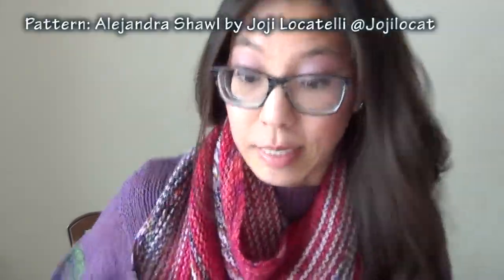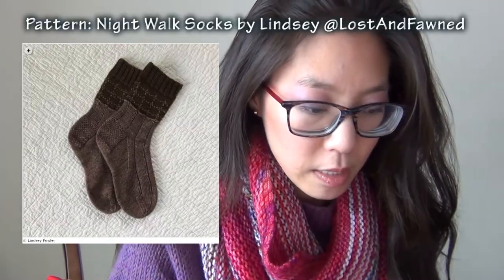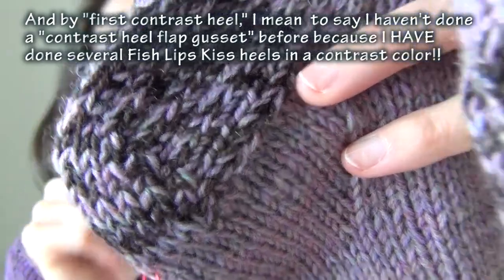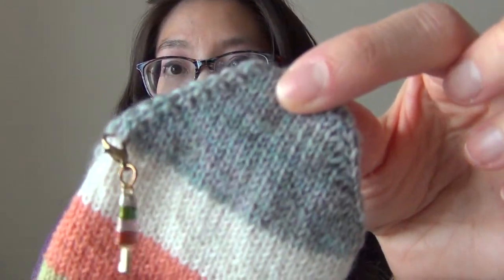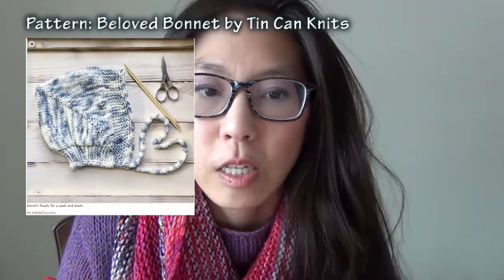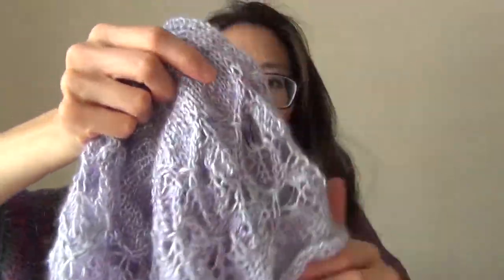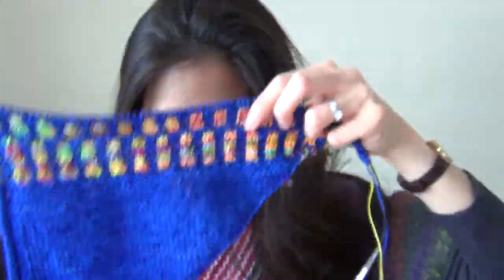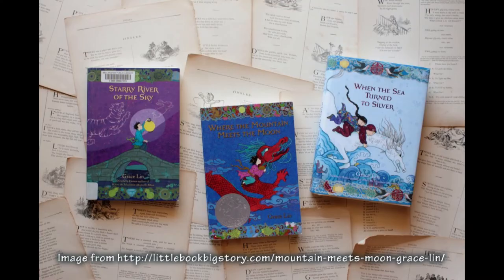Episode 16: Cast Off, Cast On...and On...and On! | Edible Thoughts Makes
Hello!
Welcome to Edible Thoughts Makes. My name is Stephanie and in this video I chat about winter weather, lots of socks in progress, a few finished projects, color talk for projects, slipping stitches and how that affects the fabric I'm knitting up, and a trilogy I recently read and loved. So many things. The beginning 25% of this episode is vlog-style and the rest is talk-talk/show-and-tell!

Closed captioning and video descriptions are included for accessibility (choose the non-auto-generated option). If HD-viewing is an option, select that for best resolution.

Cheers!

Stuff to Check Out:

I said I would include the link to the "Lara Beanie" in the description box so here it is! It includes a pdf pattern for purchase, free pattern on Phanessa's blog, and link to a video tutorial

All the other projects mentioned can be found on my Ravelry page (linked above).